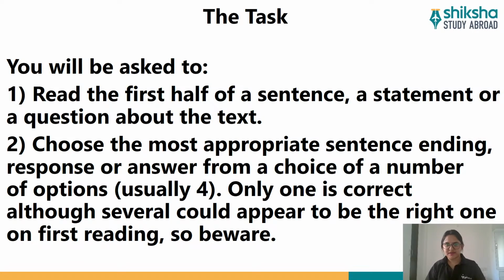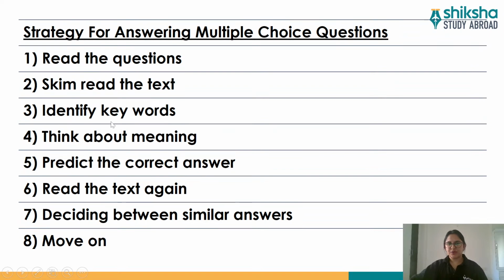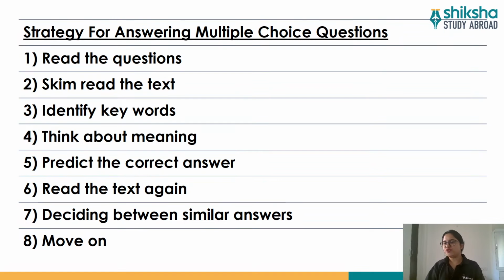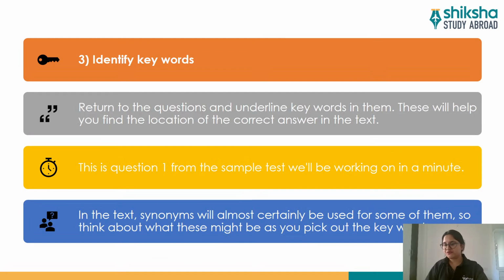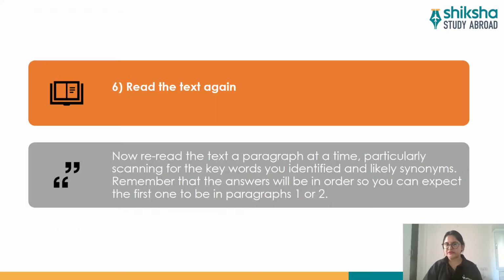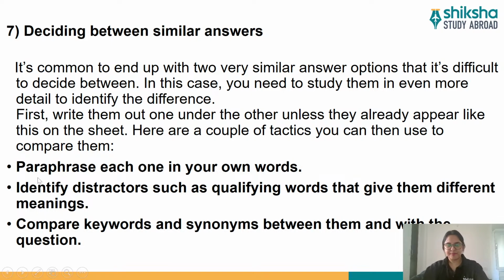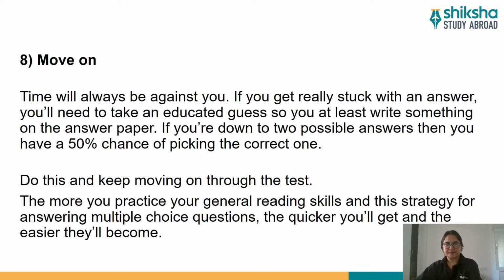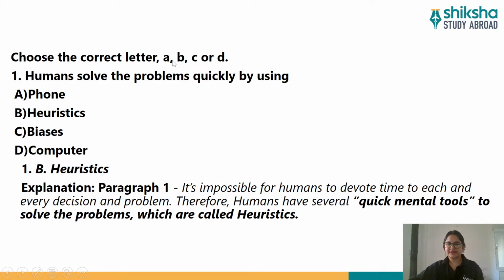5. Free Shiksha IELTS Classes - Reading Preparation | 7th June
The Free Shiksha IELTS Online Classes have been designed to cover the entire IELTS Syllabus in under a month and prepare you for IELTS exam.

Join us every weekday from 5:00 pm to 6:00 pm
• 1st June to 9th June : Reading Preparation
• 12th June to 19th June : Listening Preparation
• 20th June to 23rd June : Writing Preparation
• 26th June to 30th June : Speaking Preparation

Connect with Shiksha counselors to get Free Study Abroad by Registering